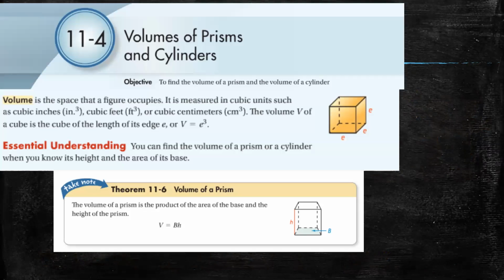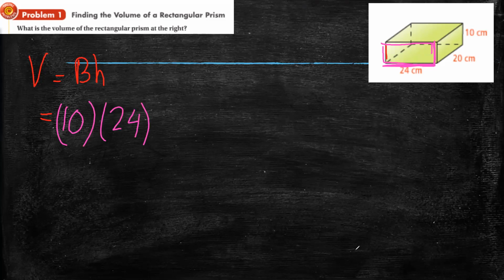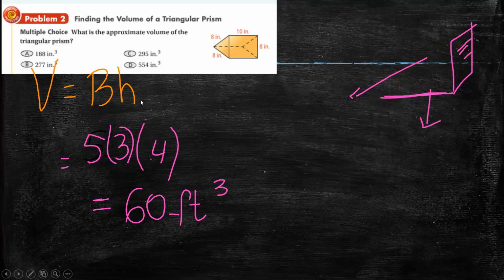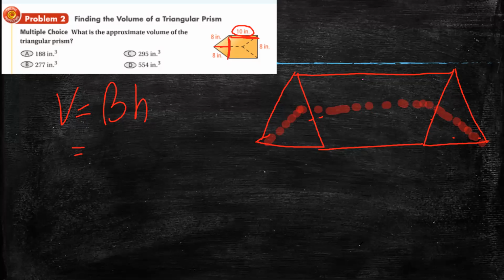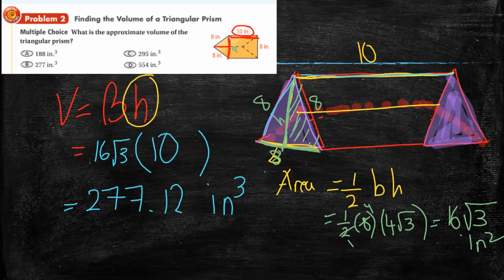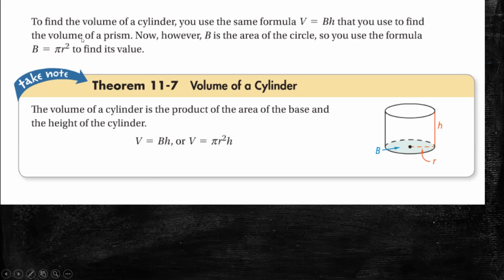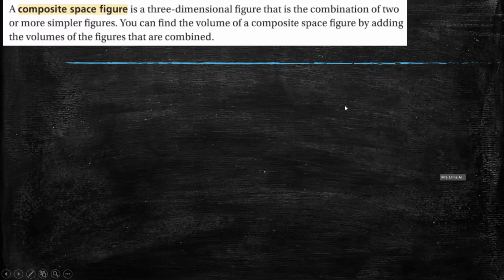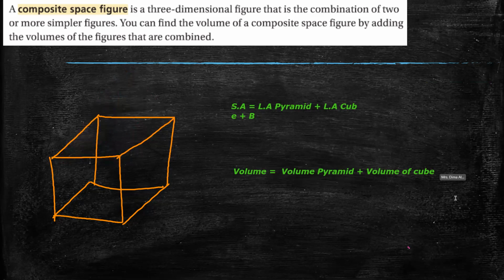Geometry ~Chapter 11 ,Lesson 4 : Volumes of Prims and Cylinders